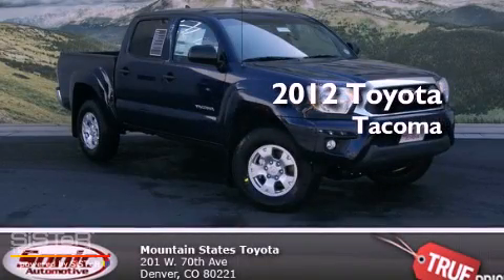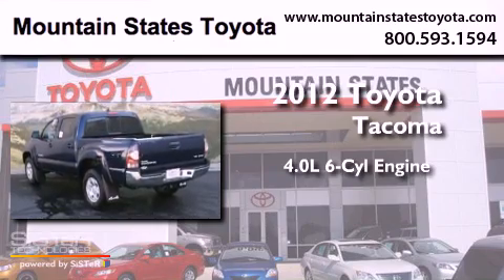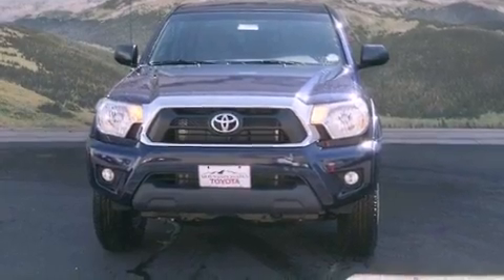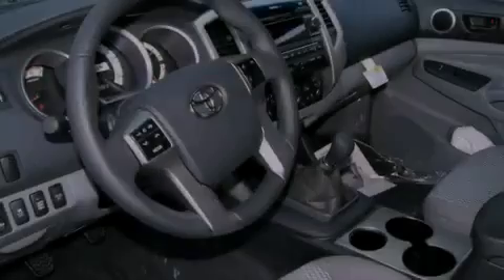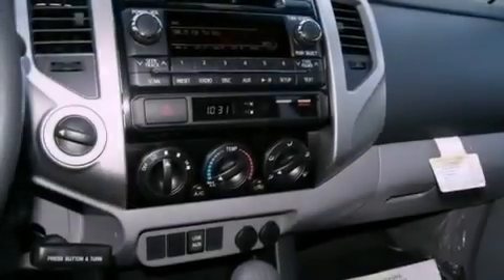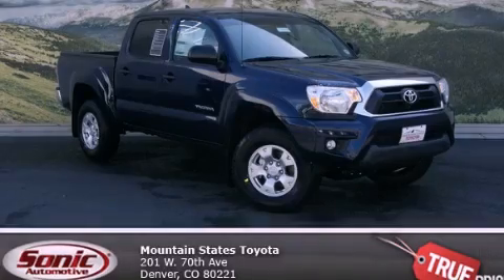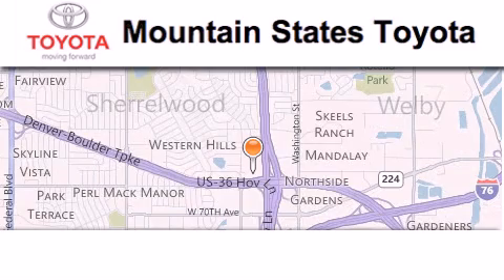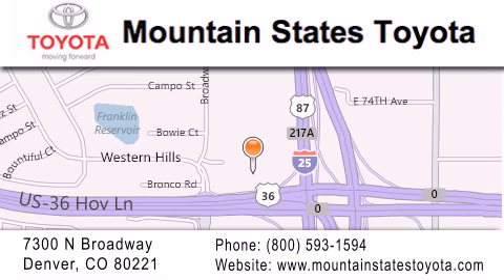2012 Toyota Tacoma Denver CO 80221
Year : 2012
 Make : Toyota
 Model : Tacoma
 Engine : 4.0L V-6 cyl
 Trans . : 6-Speed Manual
 Exterior : Nautical Blue
 Miles : 10

 201 W. 70th Ave.
 Denver , CO 80221
 2012 Toyota Tacoma Denver CO